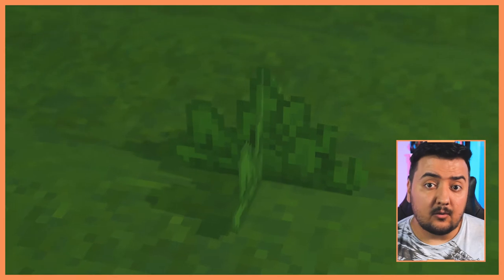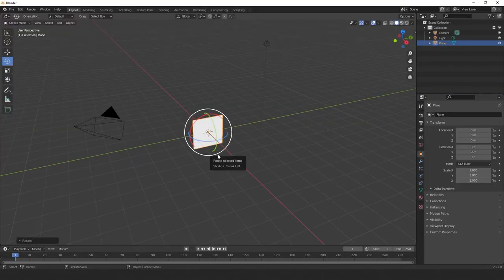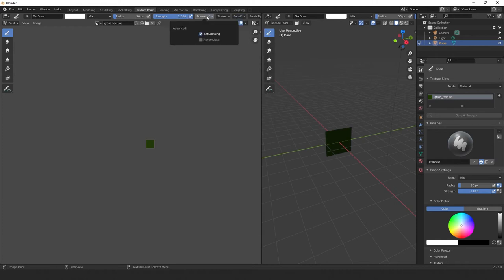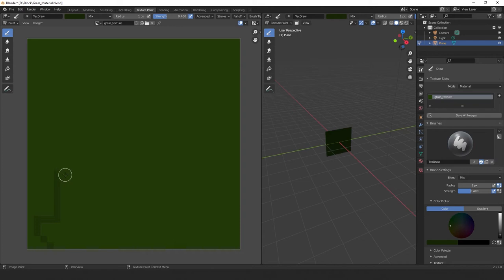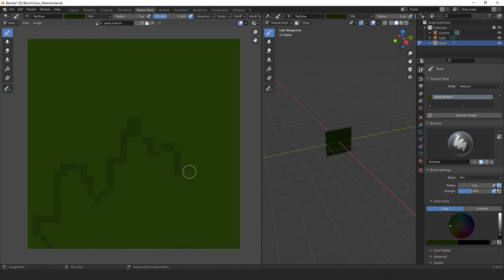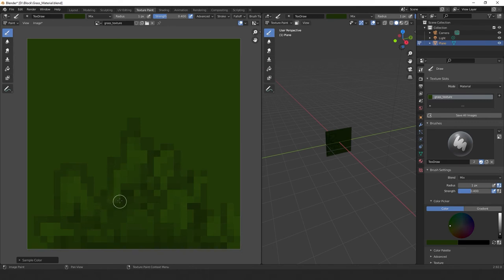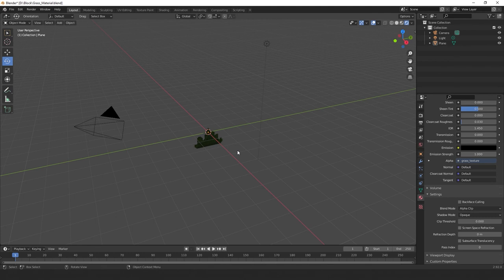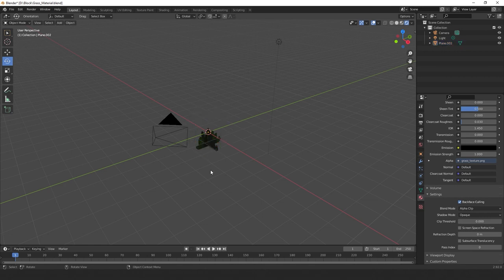Hytale | How to make Hytale's Grass Model 🌾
In this tutorial I'm going to show you two different techniques of creating Hytale's pixelated grass model! We'll be using Blender for this tutorial.

Ever wondered how Hytale make their models? Well wonder no further. Join me as I take a deep dive into what makes Hytale's models unique. If you stick around long enough, you'll even be able to create your very own Hytale Grass Model.
💻 Software Link(s):
🎞 Timestamp:
0:00 - Intro
0:23 - Gathering Reference
0:36 - Creating a Plane inside Blender
0:50 - Enable Solid View Mode
1:38 - Creating a Material
2:24 - Setting up Blender for Pixel Painting
3:50 - Painting our Texture
6:52 - Adding an Alpha Channel
8:01 - First method of making our Grass Model
8:54 - Second method of making our Grass Model
9:29 - Outro